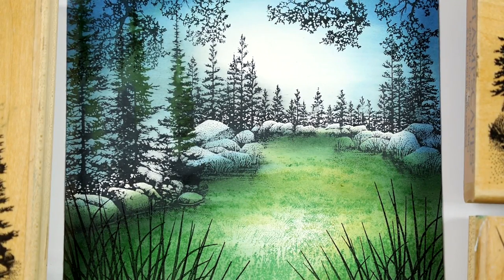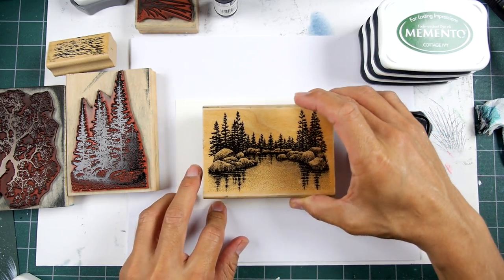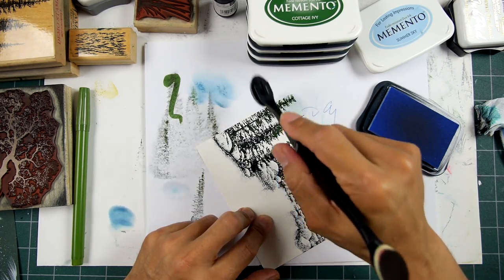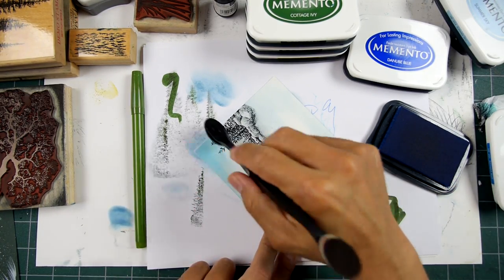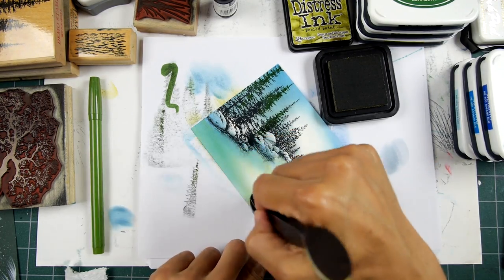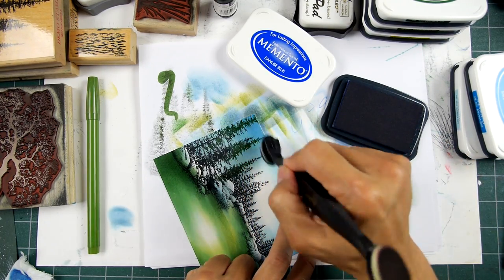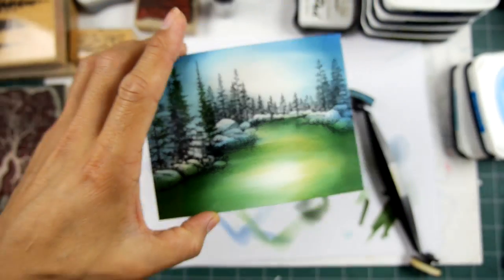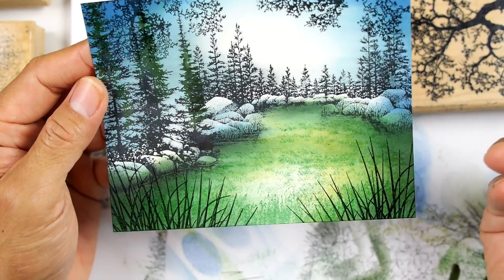Stampscapes 101: Video 310G. Mood and Media (dye on glossy VII)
Scene 7 in the "Mood and Media" series of instructional videos.
 Stampscapes designs have been designed to be as universal as possible. It's easy to turn any waterside image into a land-based image by merely stamping out the imagery without the reflections and coloring in the water area with whatever color you want to depict the ground as such as green for grass, browns for dirt, etc.  I'll add in some sort of focal point into the meadow area of this scene, such as a animal, which will reiterate the point of that area being solid ground.

Original: Memento ink pads "Summer Sky", "Danube Blue", and "Bahama Blue", "Pear Tart", "Bamboo Leaves", and "Cottage Ivy".  Distress Ink: "Peeled Paint".  Marvy inks "Black".  Inks applied with a Colorbox Stylus Tool with the white oval tip (available 4.25" x 5.5" glossy cardstock.

Stamps used: Lakeside Cove Lg. 049G, Pines and Rocks 195G, Oak Branch 203G, Water Pattern Sm. 231C, Reeds Lg. 068D, Grass Texture 208D, and Sedge Filler 251C.  Note: The first four images are on Nature Set #8.  You can certainly make substitutions to the imagery as the concept is what's important in these videos.